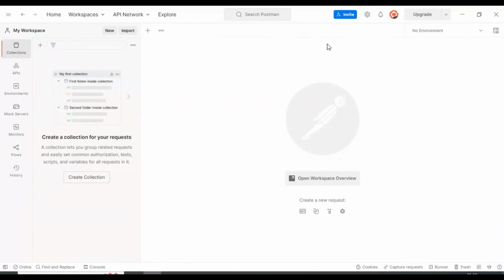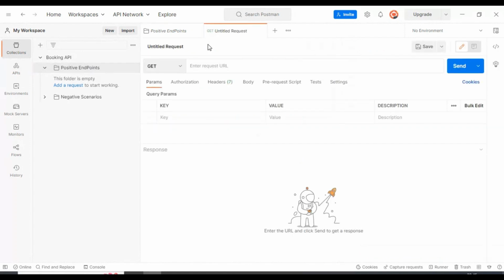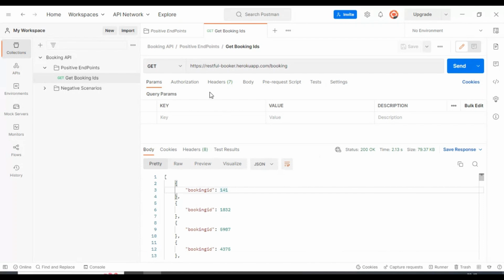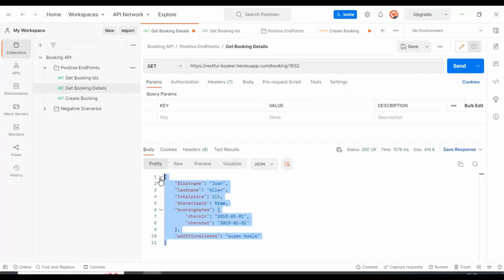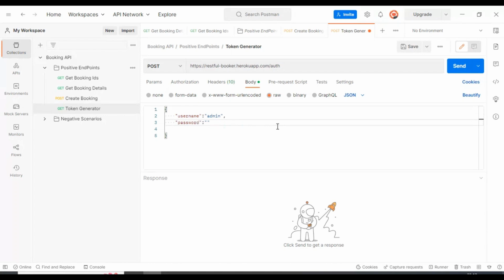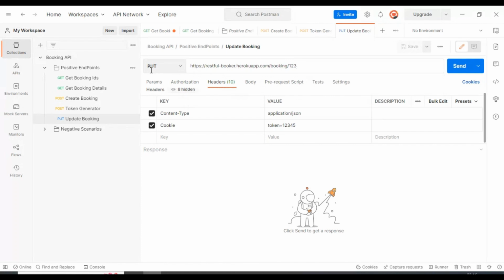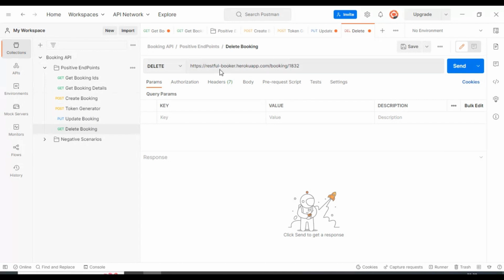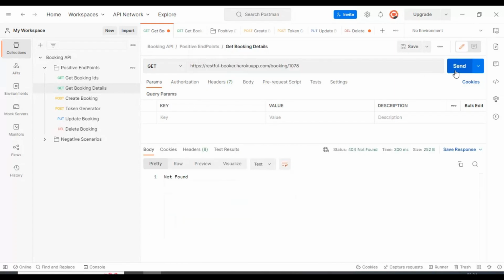Postman Tutorial: API Requests GET, POST, PUT, DELETE (CRUD) Operation Part-03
API Testing Postman Tutorial Full Course 2023 | Postman Tutorial | Rest API Testing Tutorial | Restful Webservices